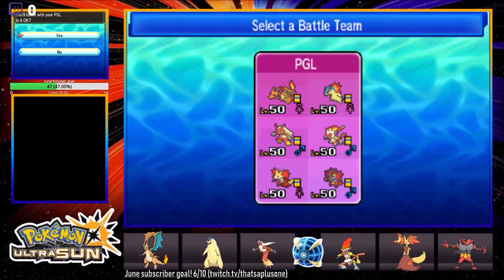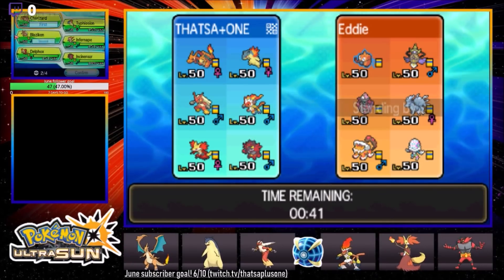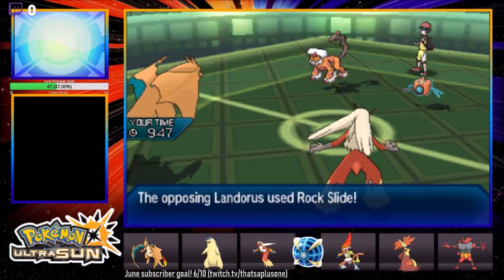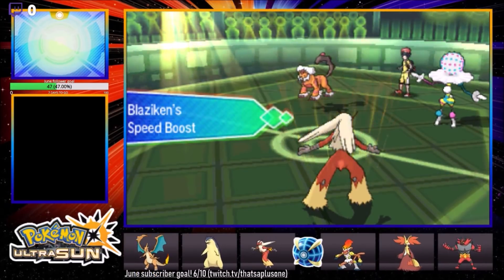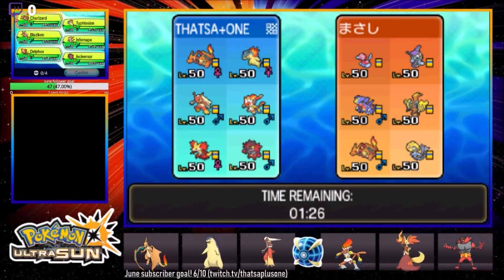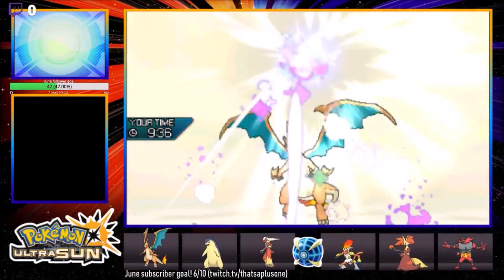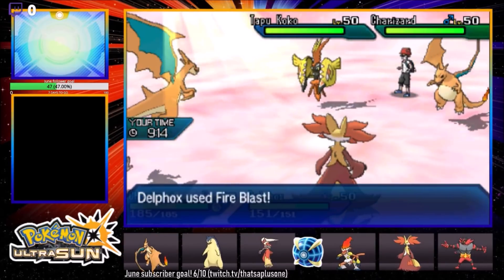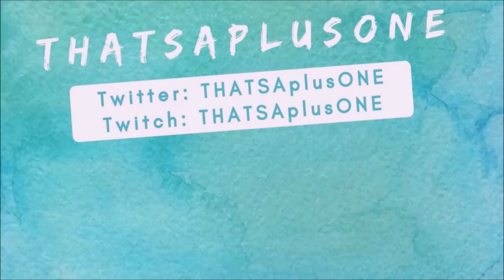Pokemon Ultra Sun and Moon VGC 2018 In it to Wingett #146 Feel the BURN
Daily In it to Wingett content is (hopefully) back! So im starting things off with a bang using a pretty fuego team ;)
Check out the QR code here and try it out for yourself!

Music from my team preview
Song: Nebula
Artists: Gabe Miller